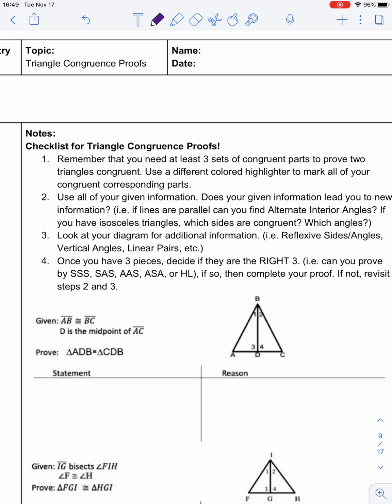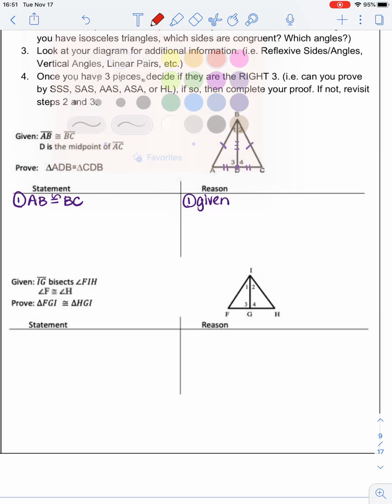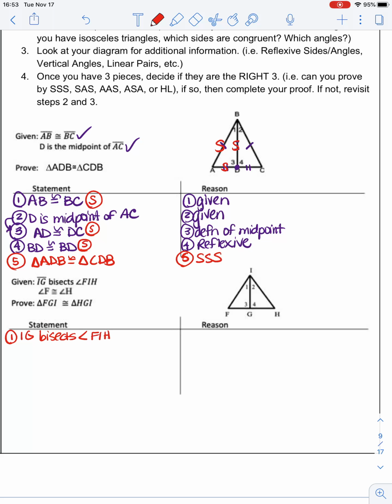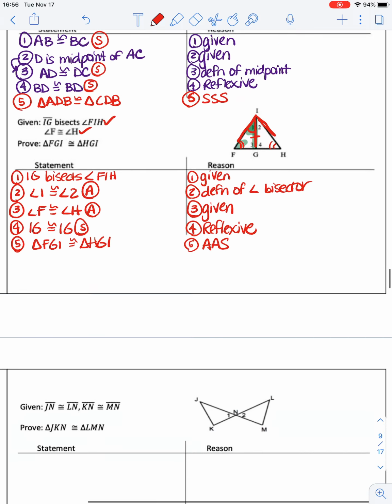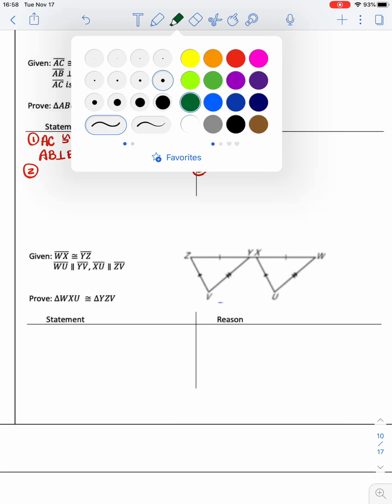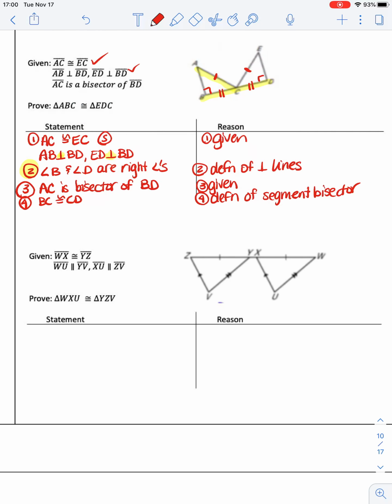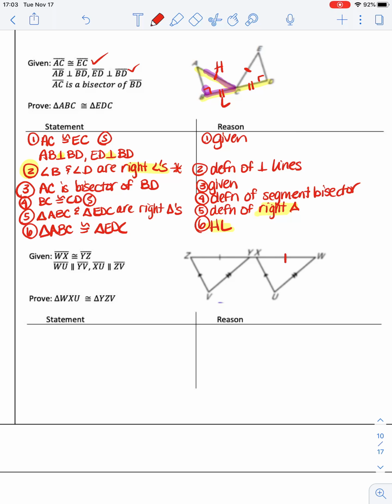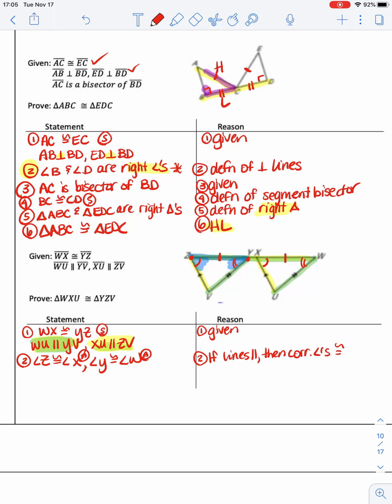Proving Triangles Congruent (day1)